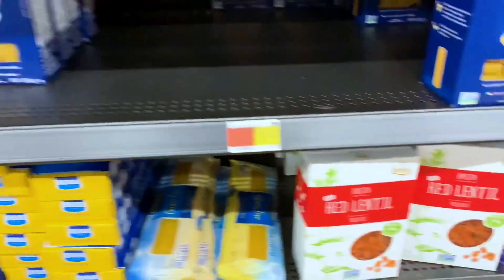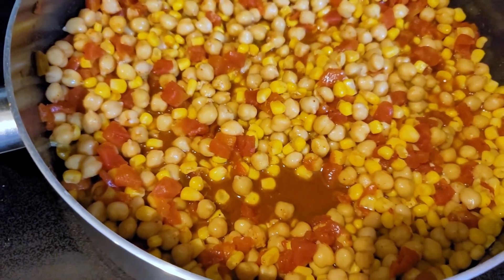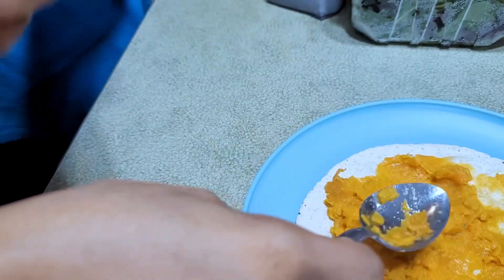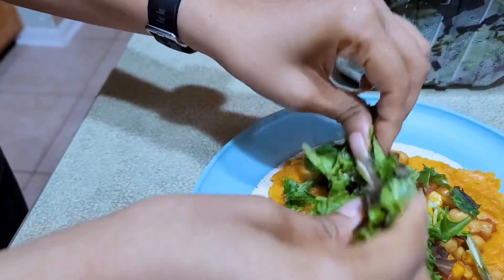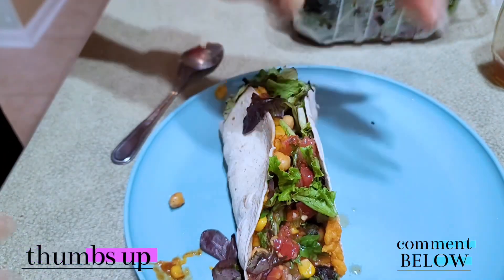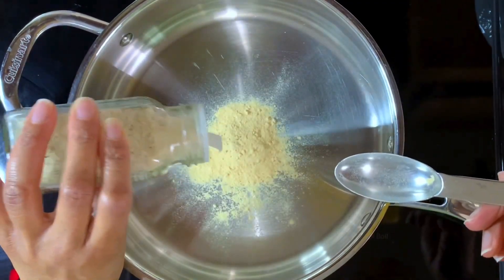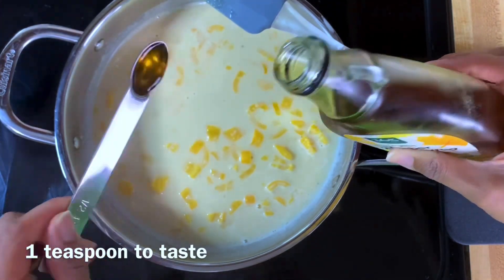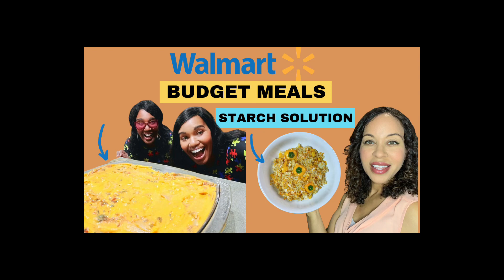Vegan On A Budget | Vegan Walmart | Starch Solution Recipes | Starch Solution Weight Loss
In this collab Vegan on a Budget video, we show you four vegan Walmart meals, two in this video and two in another video. These Starch Solution recipes will help you with your Starch Solution weight loss.

Chickpea (Garbanzo) Flour

Trader Joe's Salsa: it's cheaper in the store

Bob's Red Mill Oats

GreenPan white color (in stores at Target for $45 or or on Amazon (grey color)

Trader Joe's Organic Vermont Maple Syrup

Trader Joe's Fat Free Marinara

The Starch Solution book on Amazon